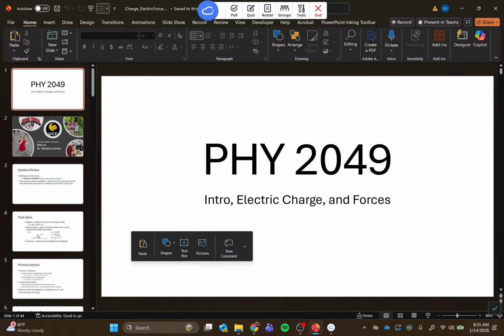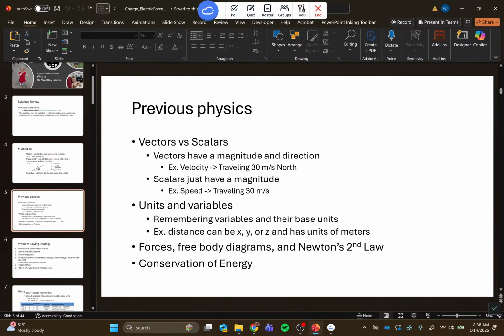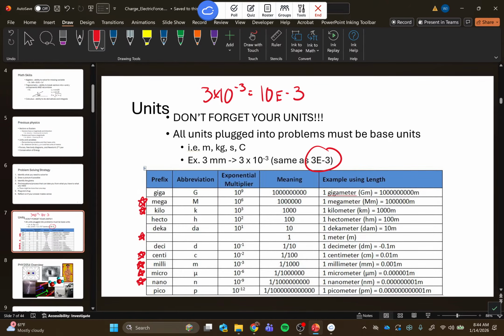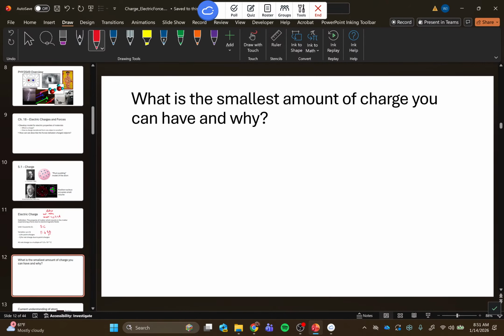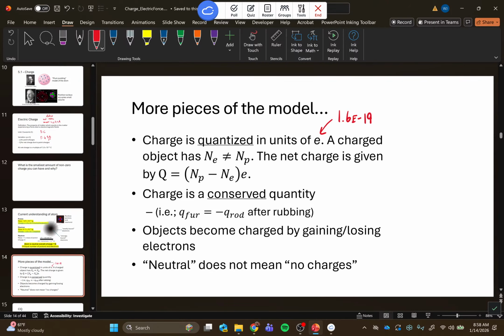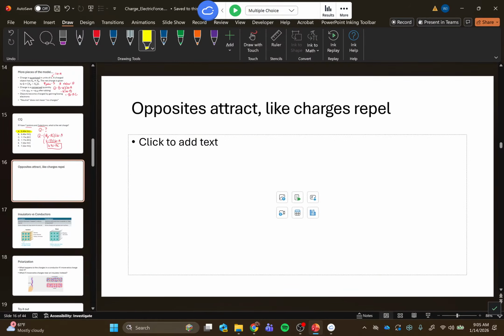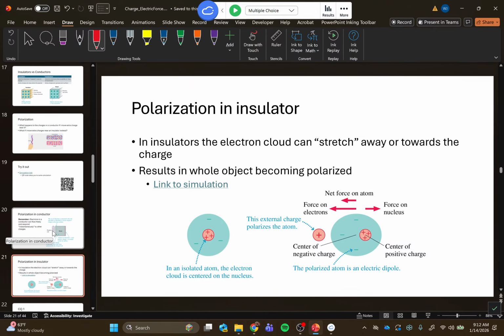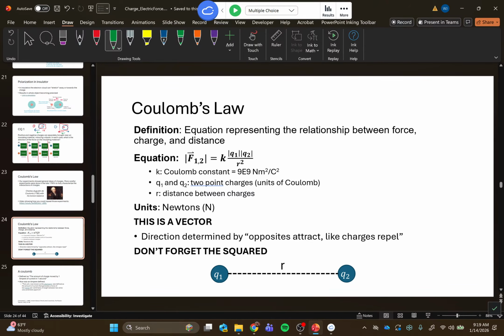2049_Lecture_1.14.26